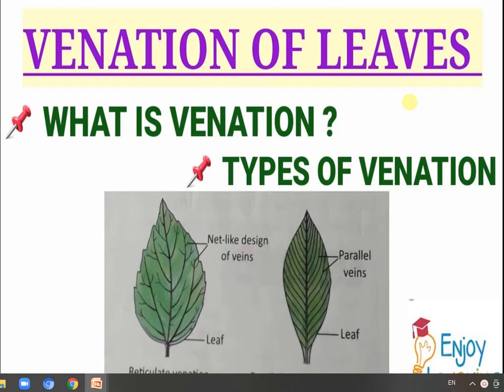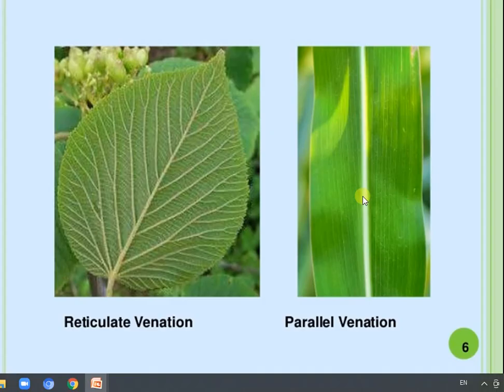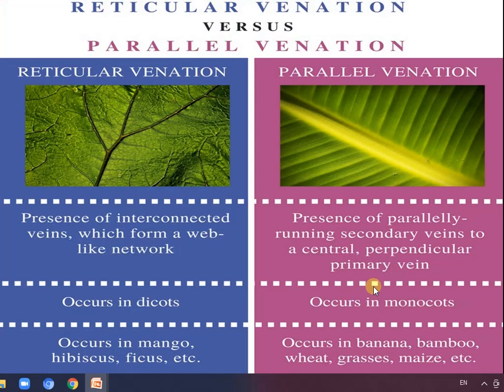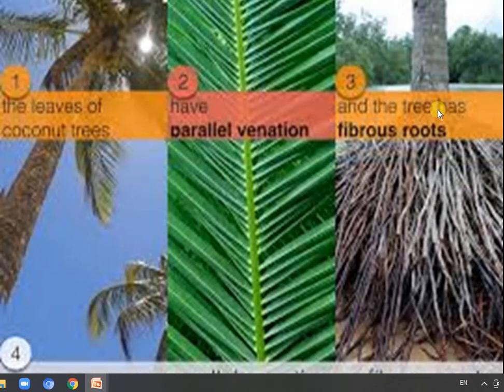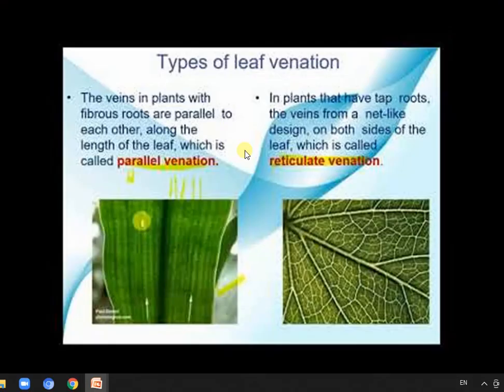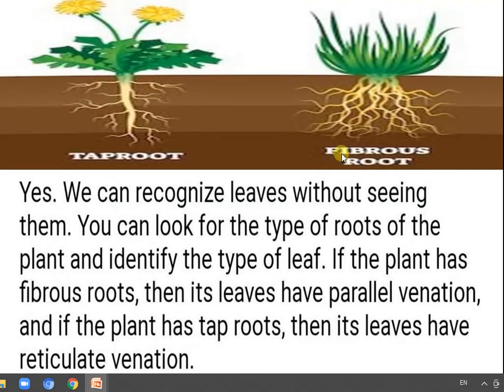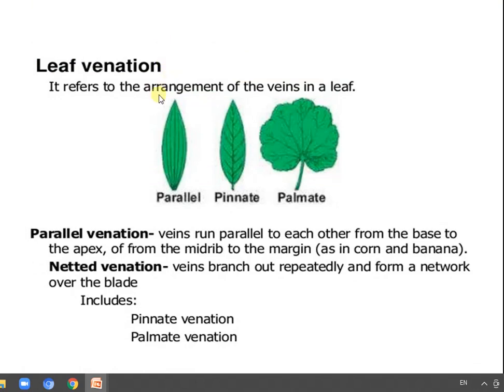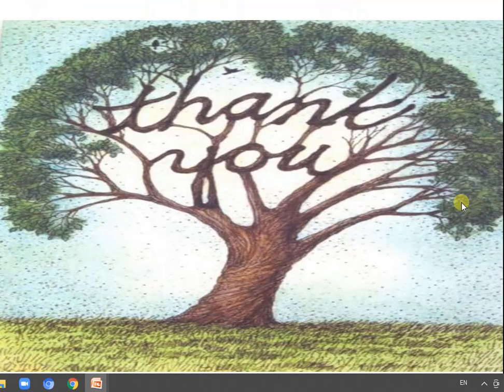MRMS VARNI DC: Grade: 6, Science, Chapter: 9, Part: 8.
Activity- 5: Types of venation